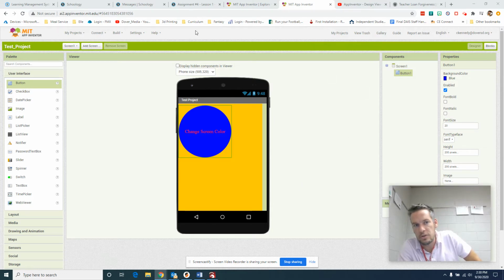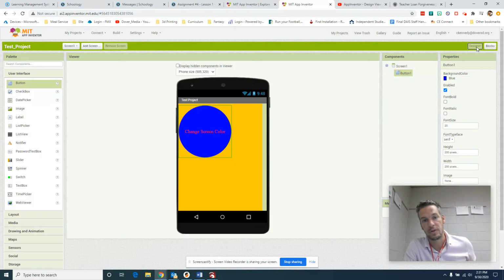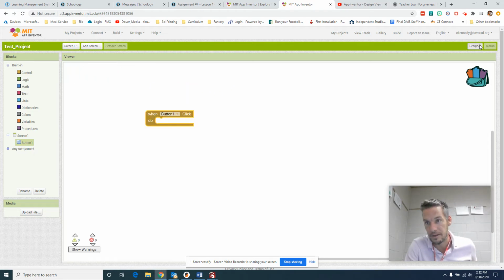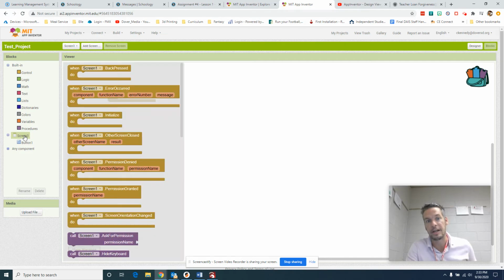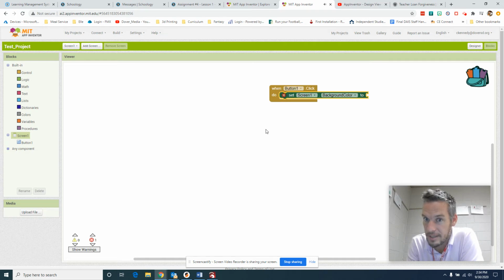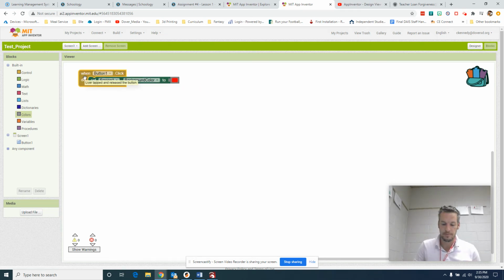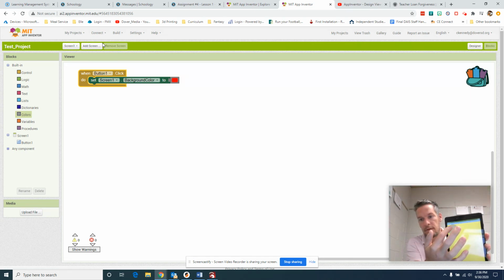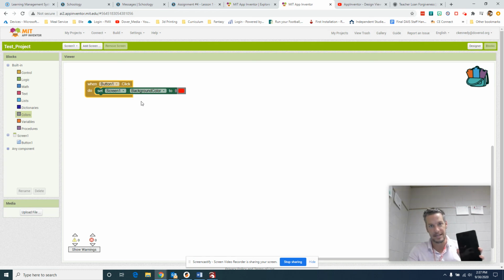AppInventor - Blocks/Coding View